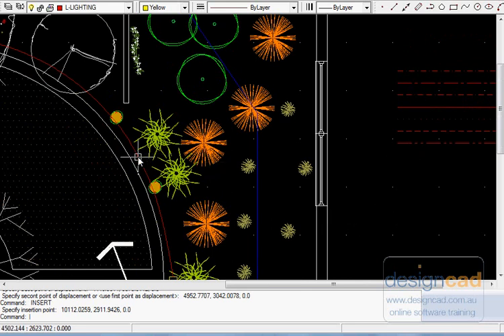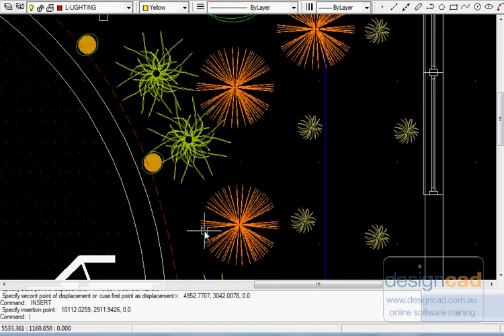Load a set of linetypes in dCAD and GardenCAD drawings